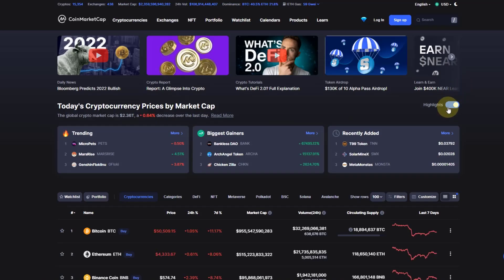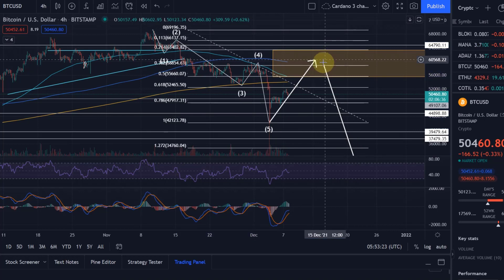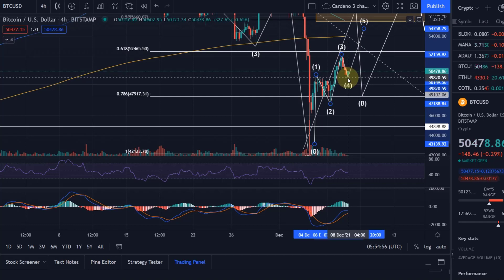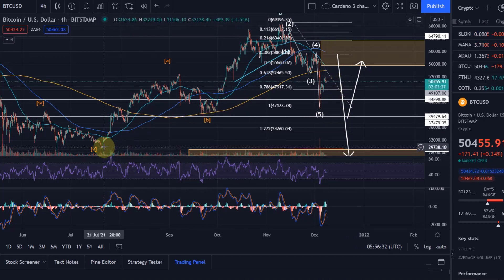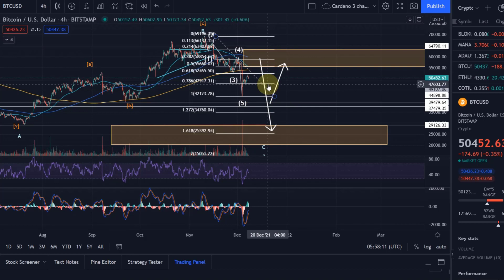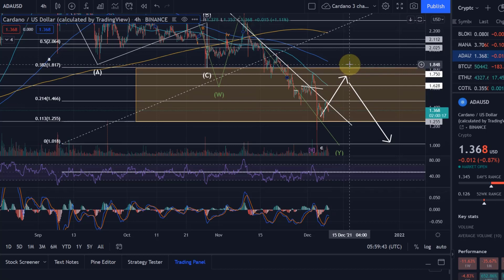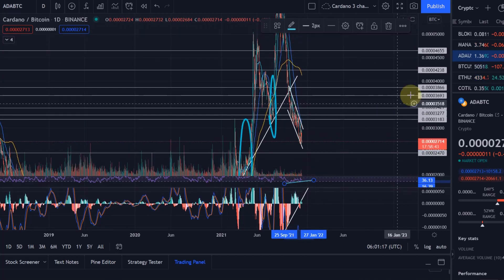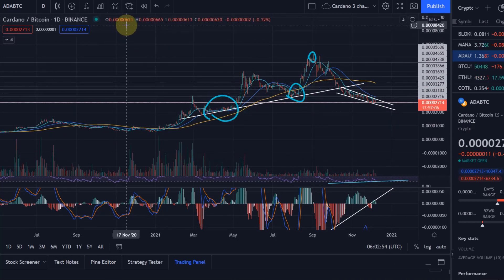Cardano ADA & Bitcoin Price News Today - Technical Analysis Update and Price Now! Price Prediction!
Cardano ADA Price News Today - Technical Analysis Update and Price Now! Cardano Elliott Wave Analysis! In this video I talk about a technical analysis of the Cardano ADA and Bitcoin prices and I talk about some important price moves that are happening right now!  Cardano Price Prediction!  I also talk about Elliott Waves and give a Bitcoin BTC price prediction.